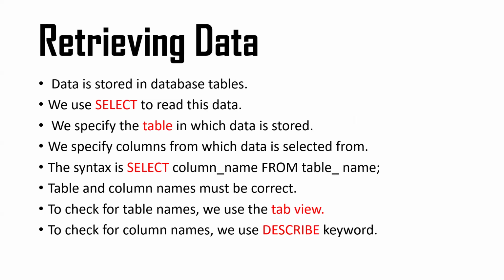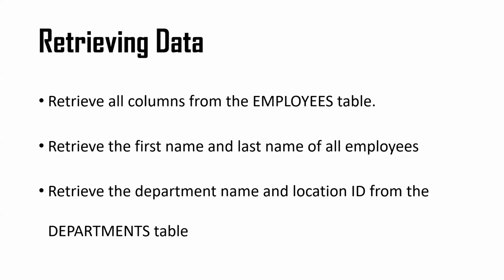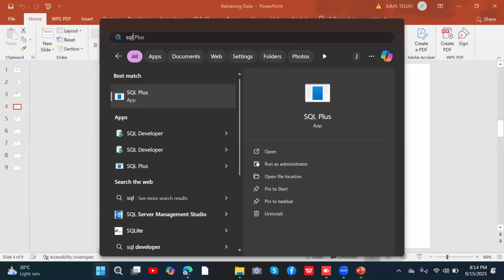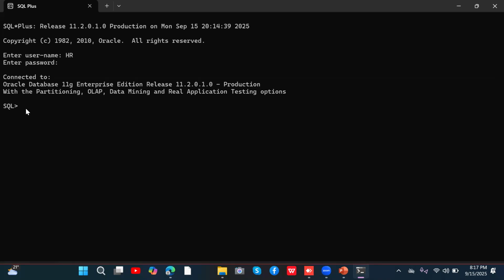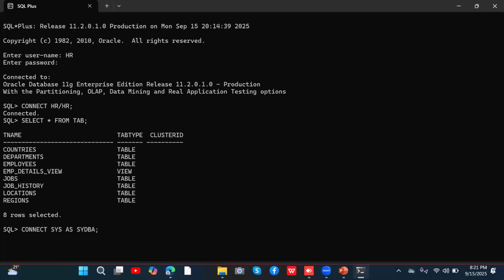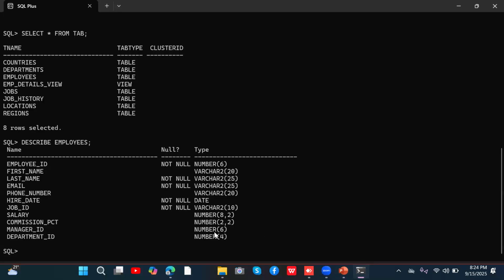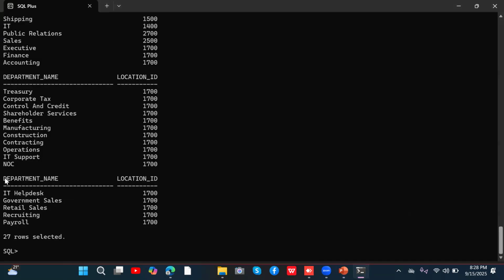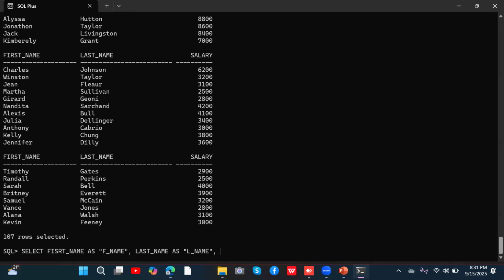Retrieving Data By Kawalya Robert